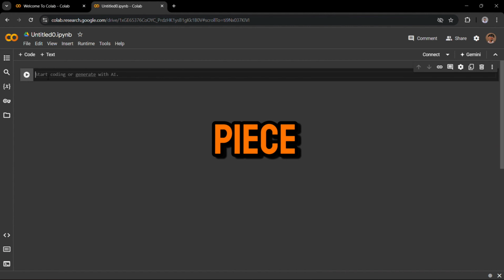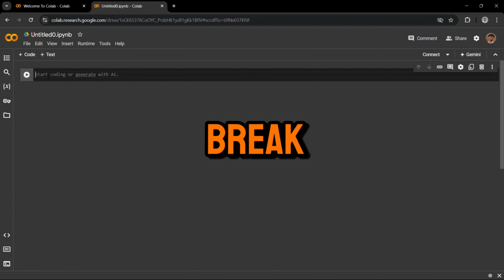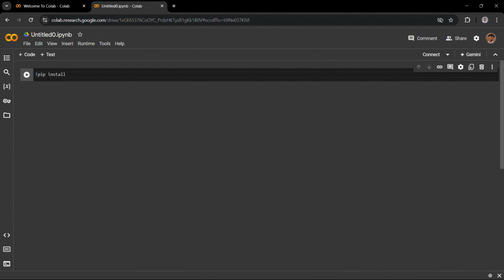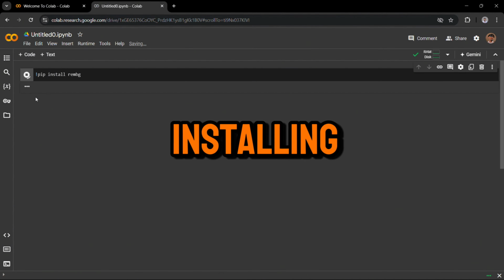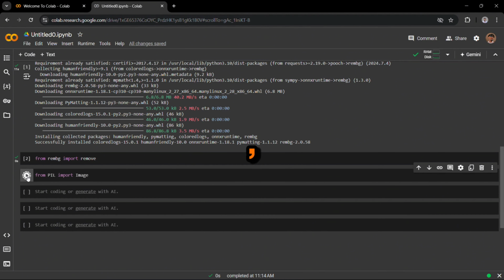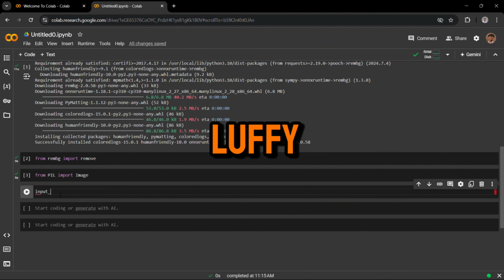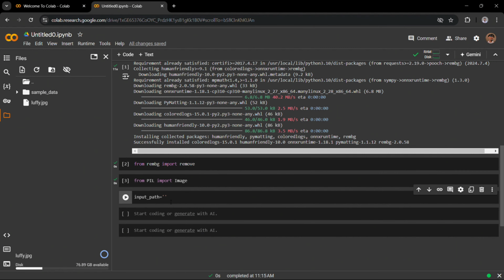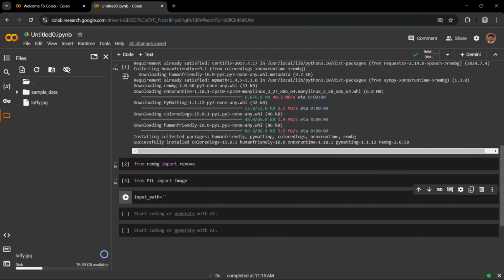Remove background from image using Python for beginners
For source code comment " CODE"